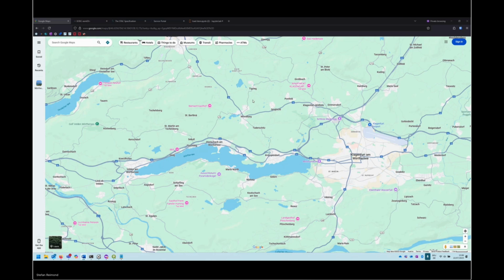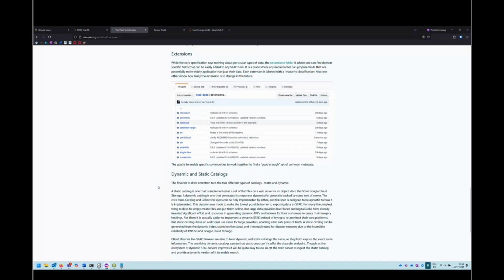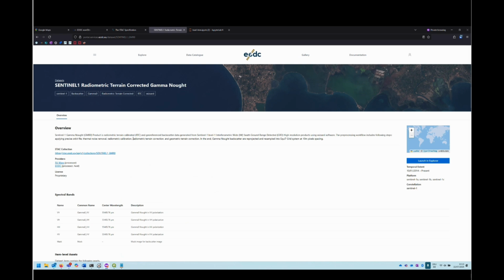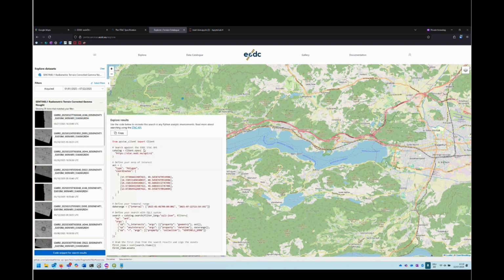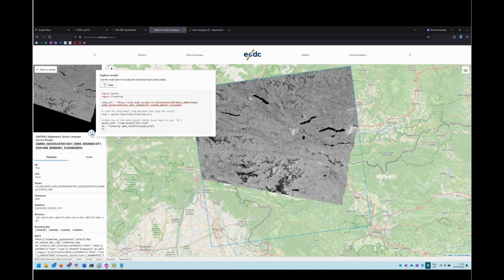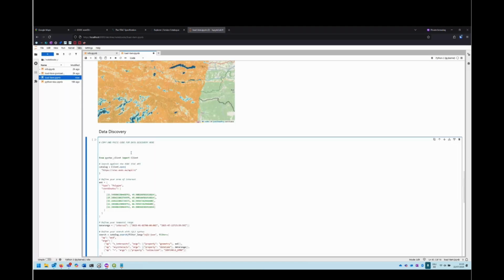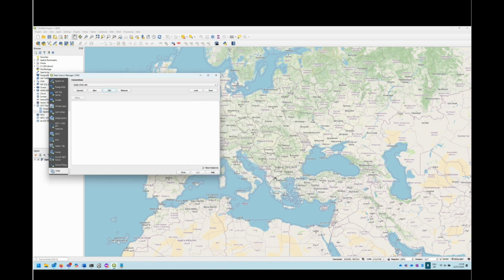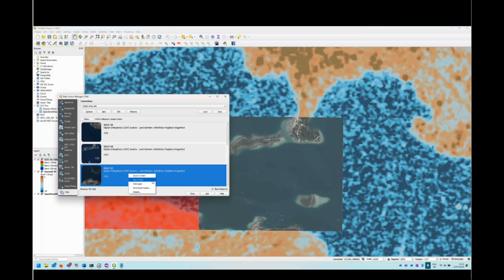EODC Webinar: How to make use of EODC services for data discovery and access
Find out how to efficiently discover and access Earth observation data using EODC services!

In this webinar (July 2025), experts from EODC introduce practical tools and methods that simplify data discovery and access—whether you prefer web-based platforms, programming interfaces like Python, or desktop GIS clients such as QGIS.

What you’ll learn:
 • Overview of EODC’s data discovery and access services
 • How to find and access data through STAC Browser, STAC API, and other web tools
 • Using Python libraries (e.g., xarray, pystac-client) for programmatic access
 • Integrating data into desktop GIS tools (e.g., QGIS) for analysis